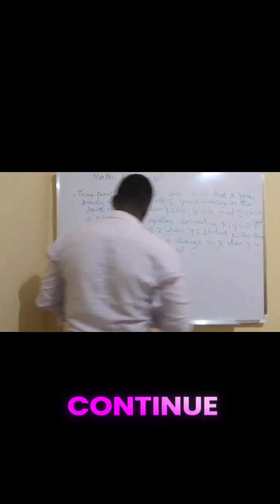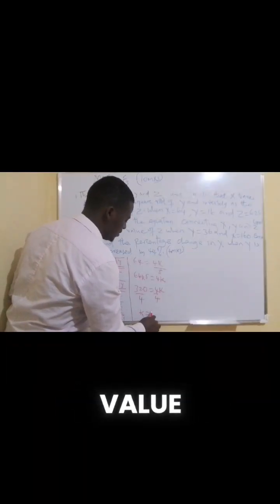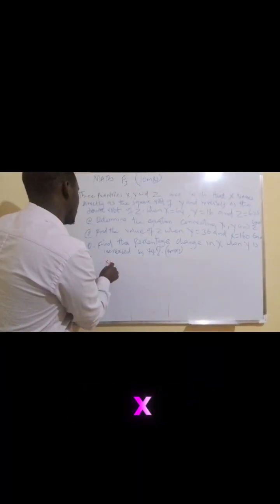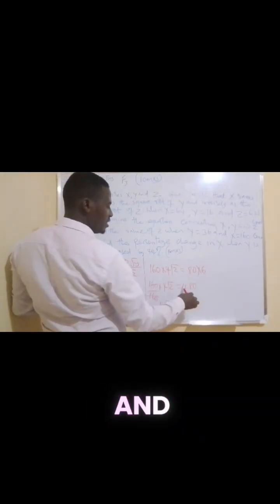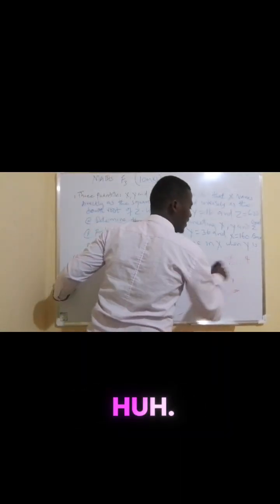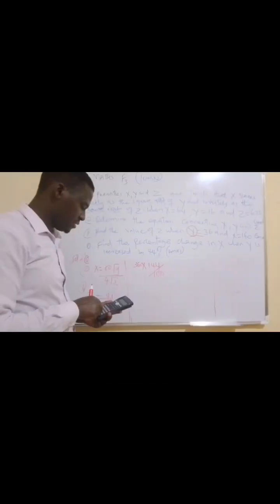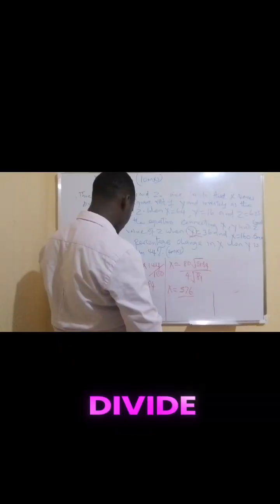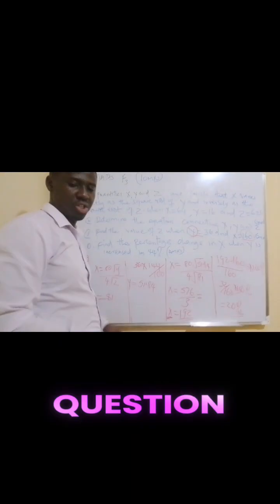FORMULAE AND VARIATION